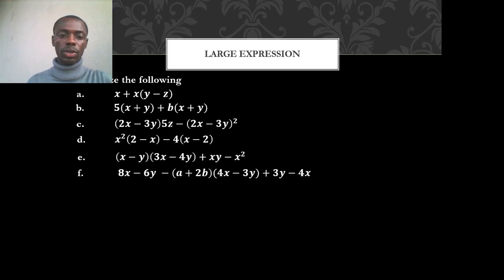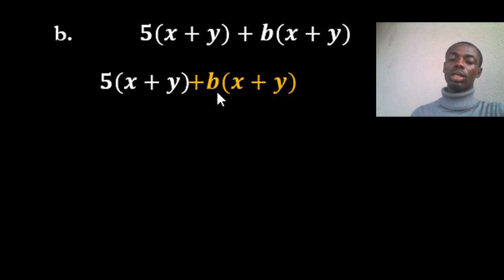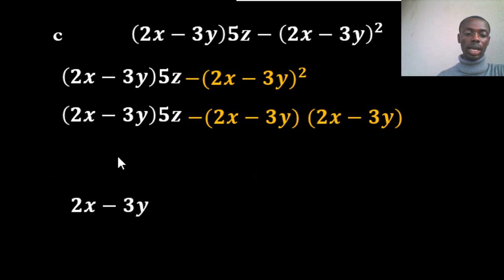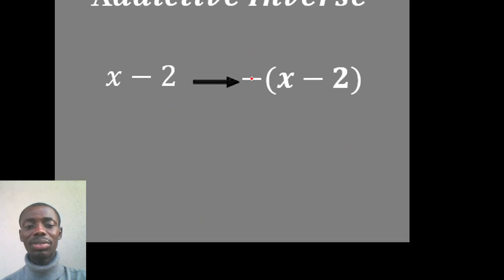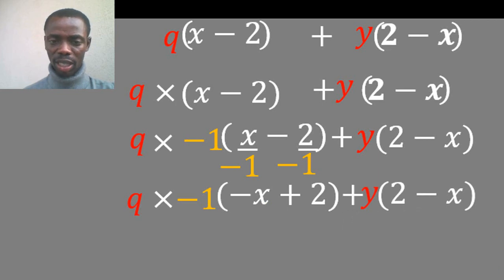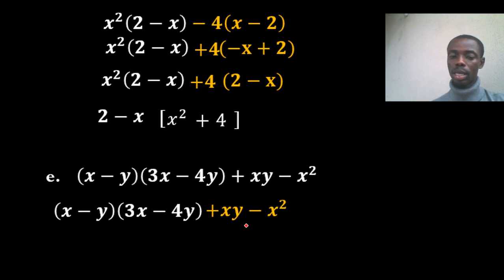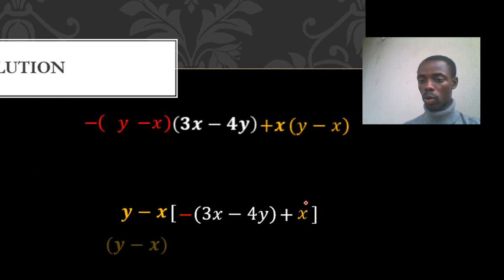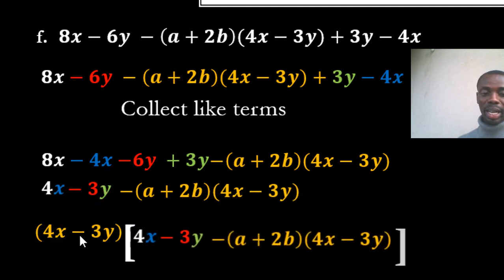Factorizing Algebraic Expression| Algebraic Factorization. Unit2B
Factorizing Algebraic Expression| Algebriac Factorization.
This video shows another level of Algebraic Factorization which has to do with the factorization of large algebraic terms. Following the series of Factorization we have before now will help you understand better the Content.
The video content will help you solve some GCE Questions, Waec Questions, and Neco Examinations
Link to Class Task/Exercises

 Reference;
Book Materials:
Oluwasanmi(2014), WAPD Essentials of Mathematics for Junior Secondary School Three. (JSS3).

Eternal Glorious Fountain Minisitries.